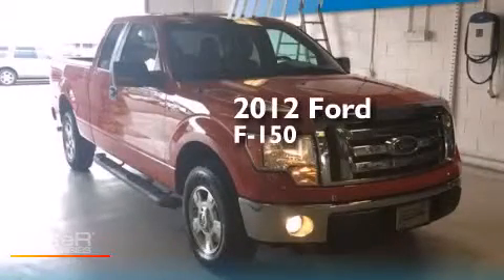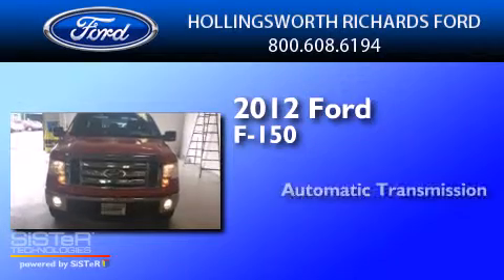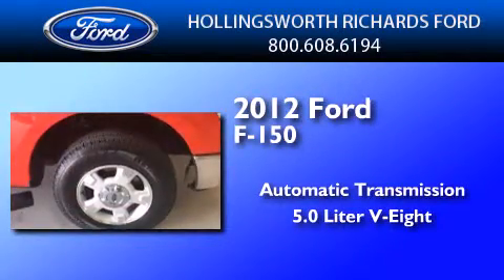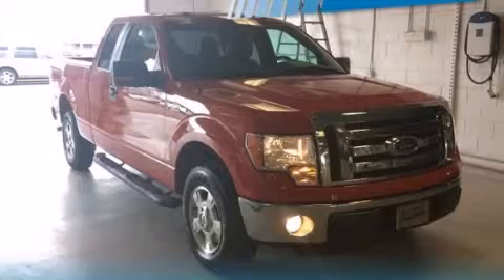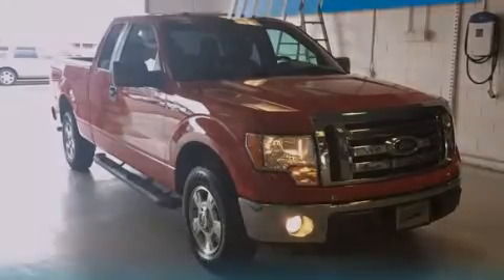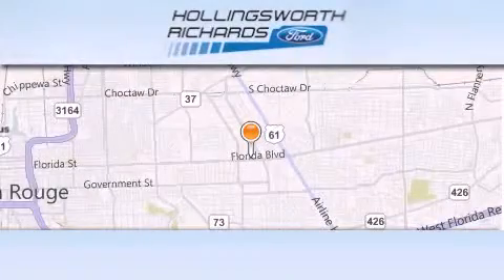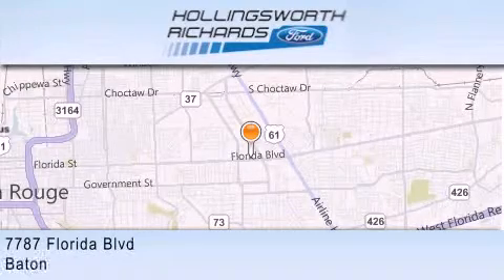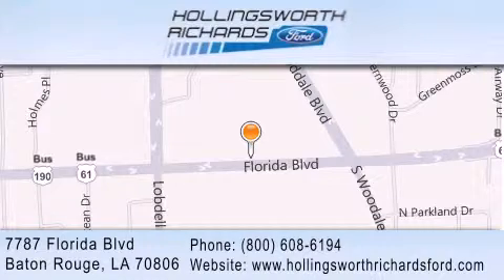2012 Ford F-150 Port Allen LA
We've been honored to serve the Baton Rouge LA area , we promise that your experience at our dealership will exceed your expectations ! Year : 2012 Make : Ford Model : F-150 Engine : Gas/Ethanol V8 5.0L/302 Trans . : Automatic Exterior : Race Red Miles : 58,012 Stock : 130793A Hollingsworth Richards Ford 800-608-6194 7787 Florida Blvd. Baton Rouge , LA 70806 Used 2012 Ford F-150 Baton Rouge LA